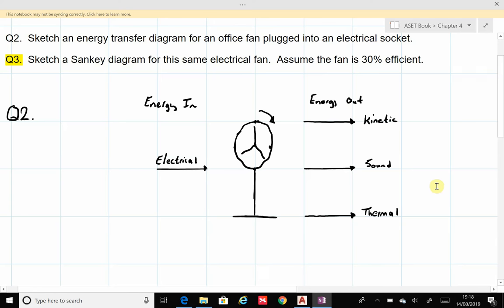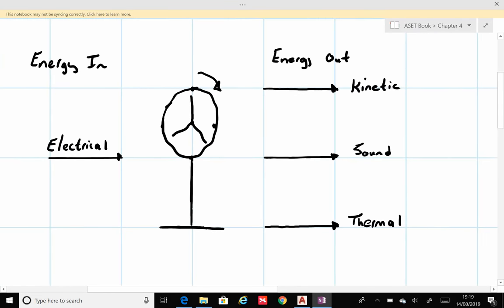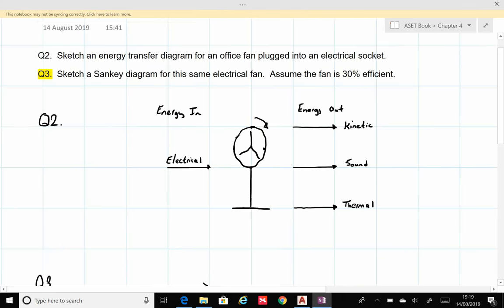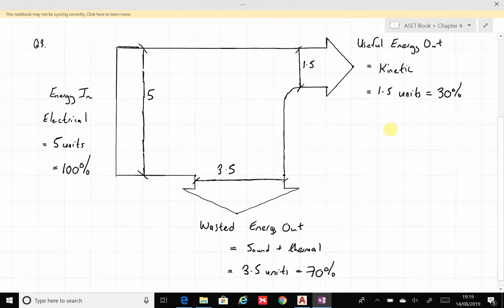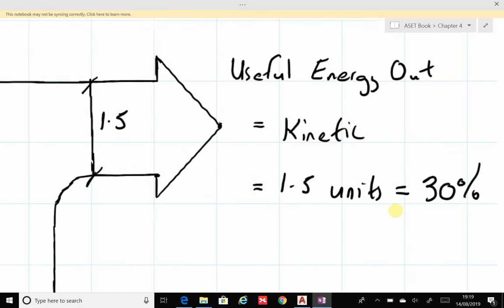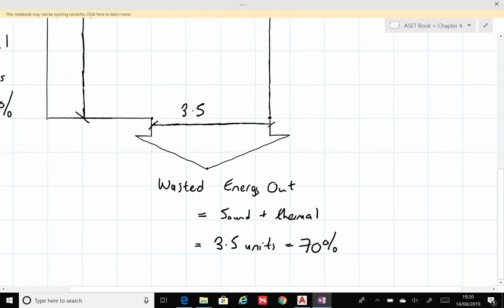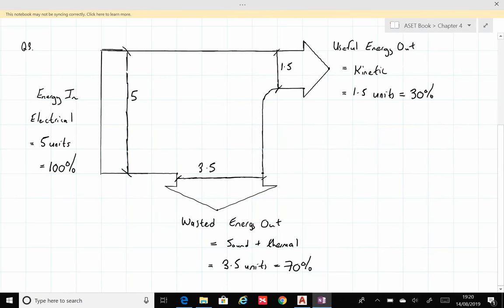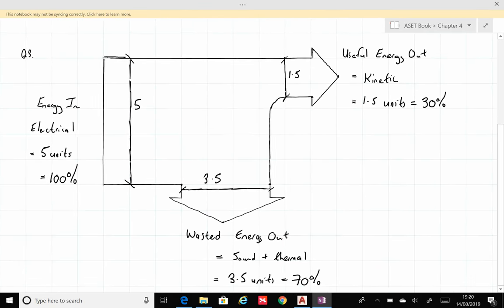Environmental Technology AS CCEA CH4 EX4.1 Q3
Solution to chapter 4, exercise 4.1 question 3.